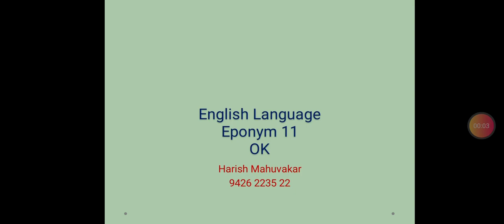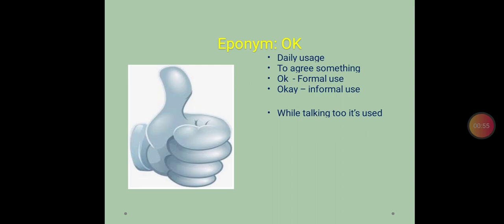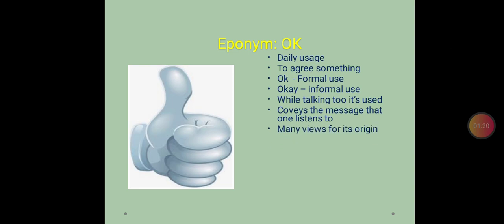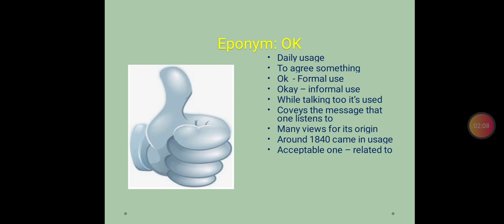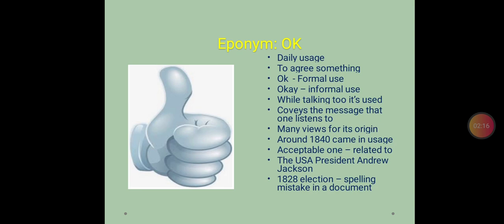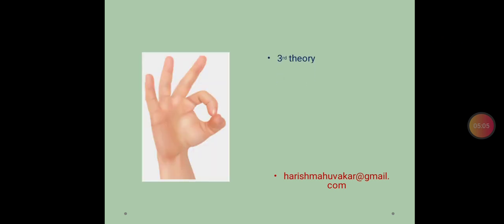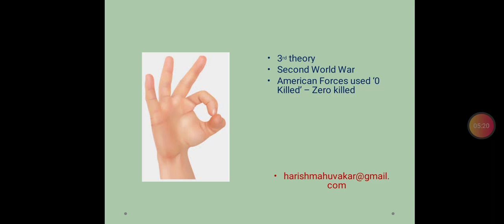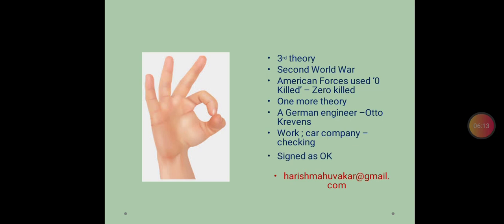English Language Eponym 11 Ok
The story of Eponym OK